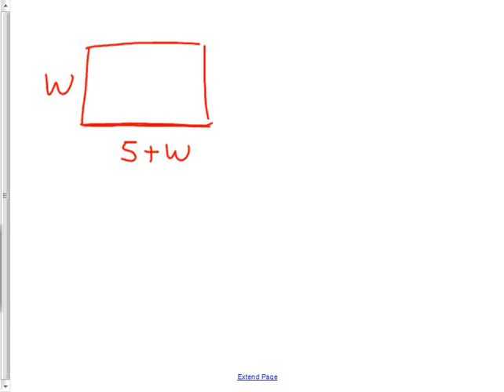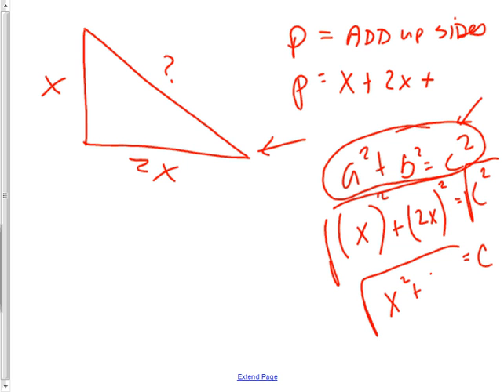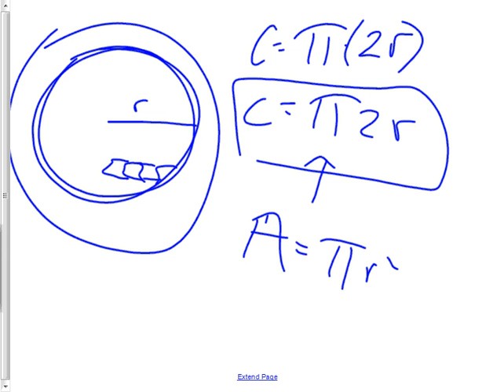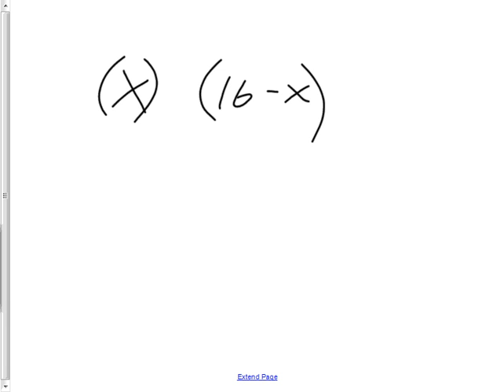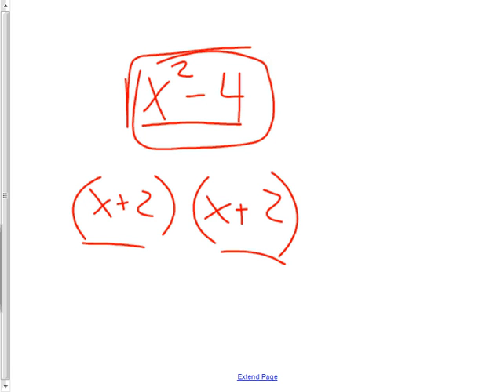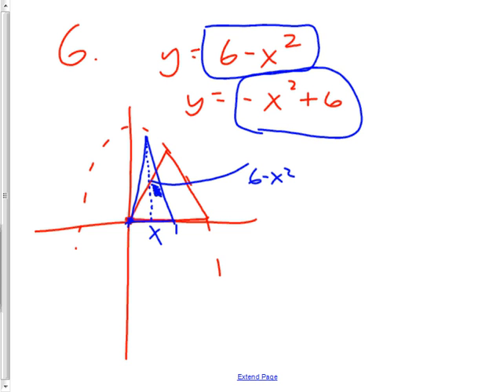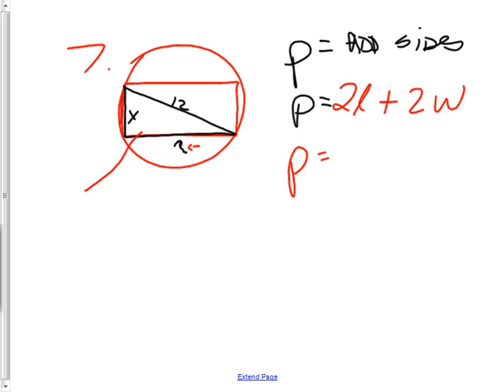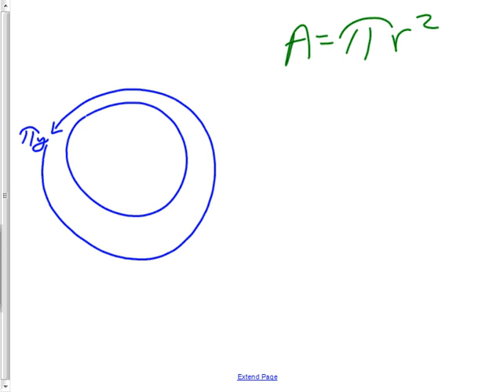Precalc 11 12 2012 1point7 worksheet 2 more difficult word problems